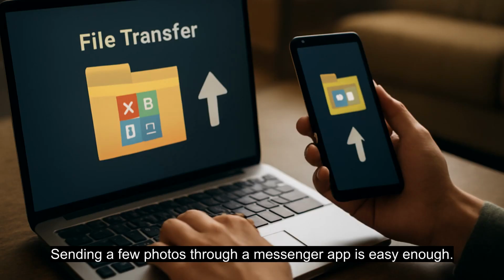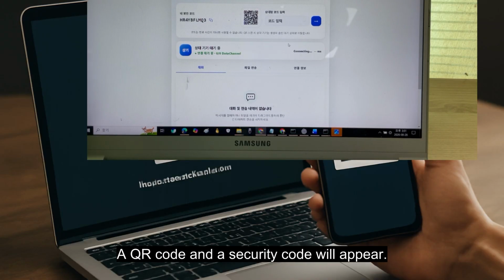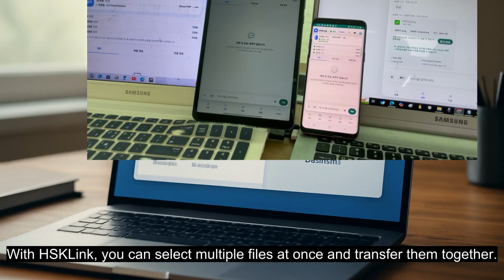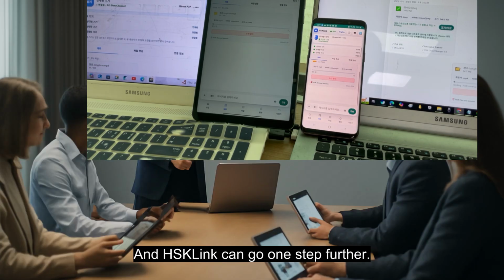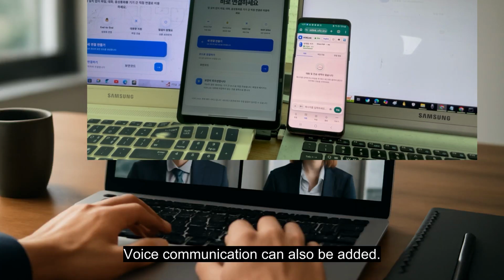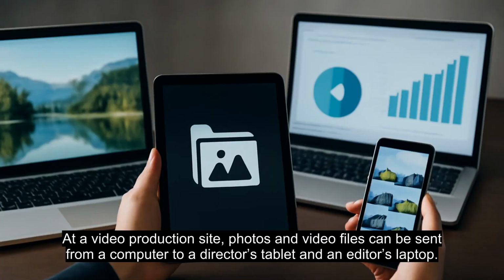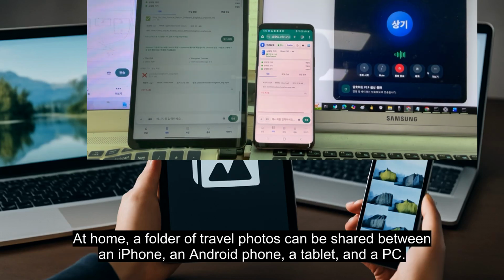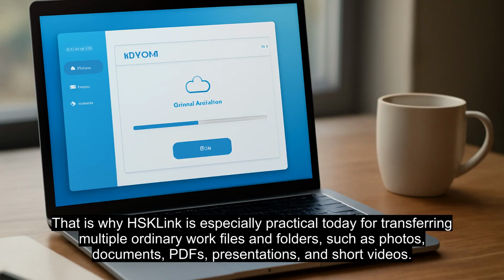PC, iPhone & Android Connected at Once? Send Folders, Share Files & Start a Meeting | HSKLink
What if your Windows PC, iPhone, Android phone, and tablet could all connect through a browser—without installing another app?

HSKLink is a cross-platform connection service designed to make it easier to move files and folders between different devices, while also supporting messaging and voice calls in the same session.

With HSKLink, you can:

Connect Windows, Android, iPhone, and tablets
Send multiple files and folders at once
Share the same files with multiple devices
Transfer files larger than 1 GB
Message connected users in real time
Start voice calls and conference-style conversations
Use a browser-based workflow without installing a dedicated app
Use WebRTC peer-to-peer connections when network conditions allow

HSKLink is not designed to be just another file-transfer app.

The idea is to create a temporary workspace between devices: connect when you need to, send files, exchange messages, talk, collaborate, and end the connection when the work is done.

This can be useful for creators, researchers, developers, small teams, students, and anyone who regularly works across different devices and operating systems.

HSKLink is currently in beta, and we are continuing to improve connection stability, transfer performance, and multi-device collaboration.

Try it with your own device combinations and let us know how it works for you.

Different devices. One workspace.